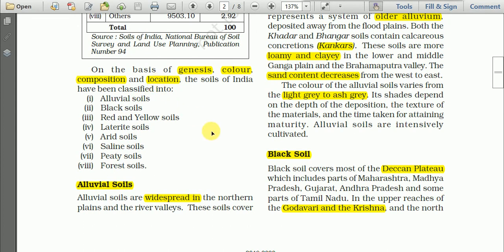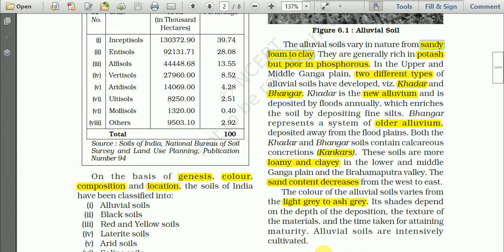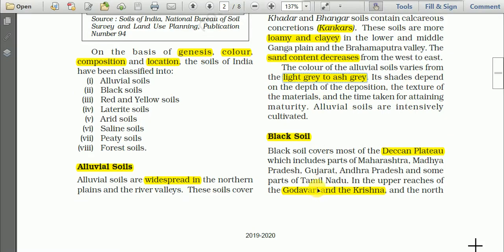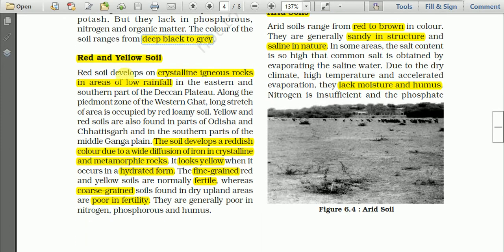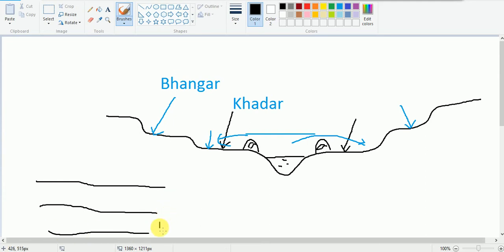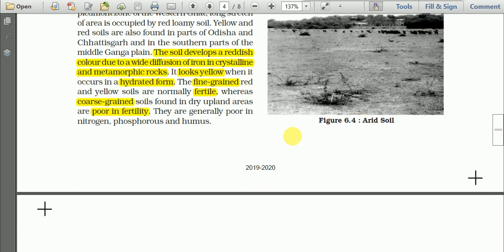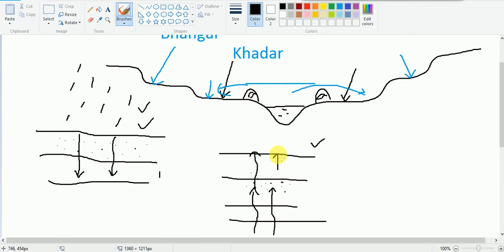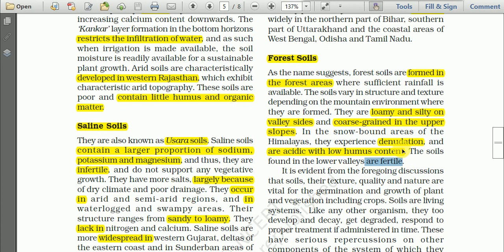Major Soil Types of India, Chapter-6, Class-11 NCERT Geog by Shyamkumar Khangembam (PGT, NVS)